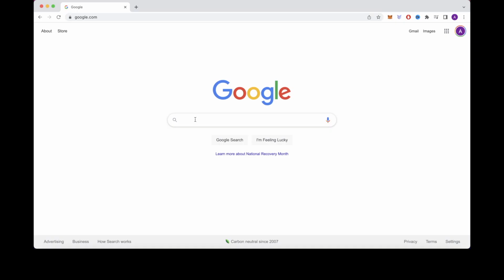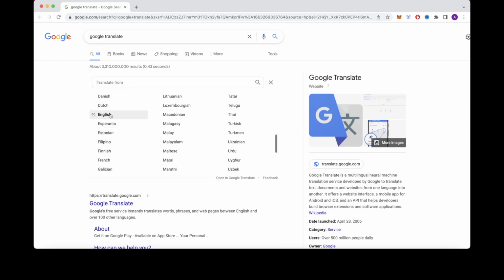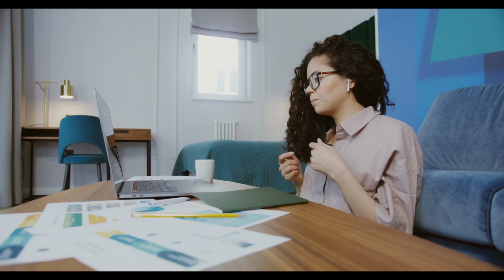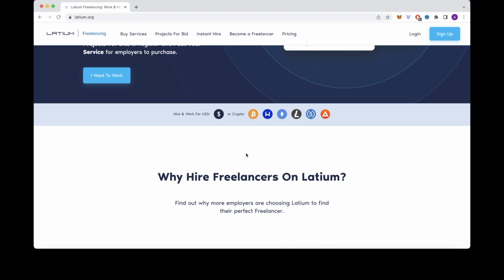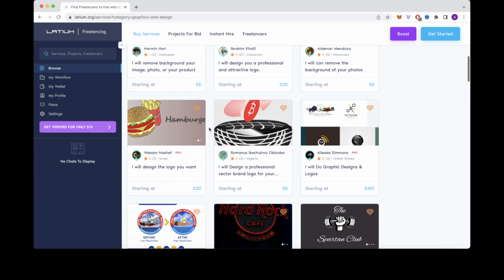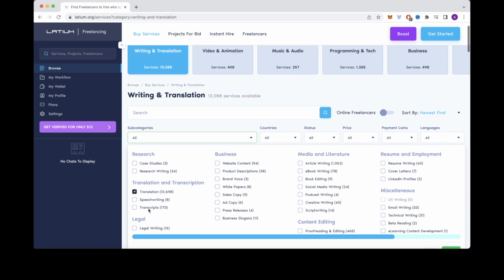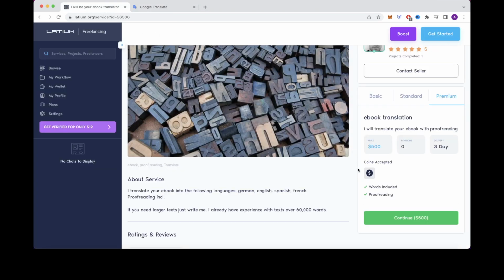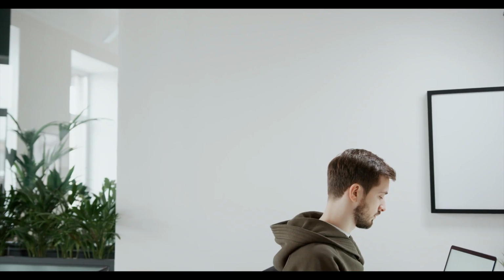Earn $500 Free Ethereum From Google (How To Make Money Online)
VIDEO DESCRIPTION:
In this video, I will be showing you how you can earn $500 free Ethereum from Google. This free crypto strategy works for complete beginners.